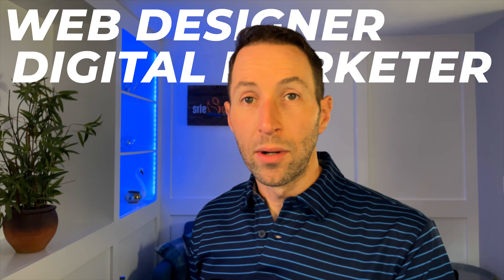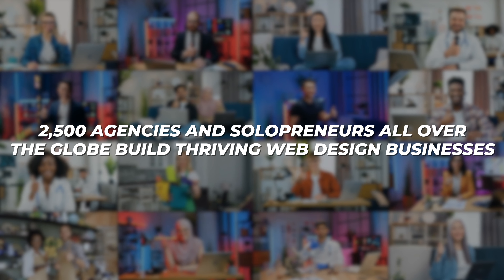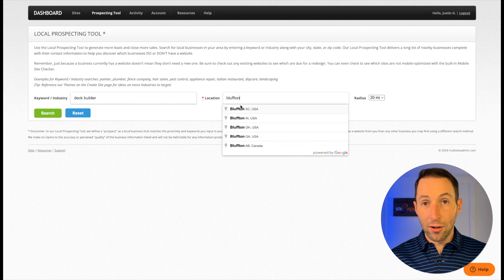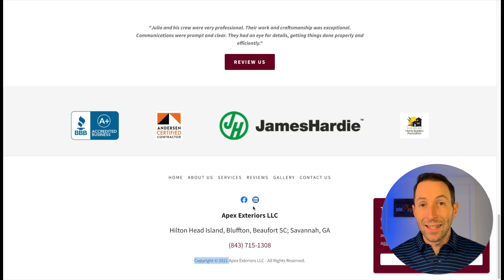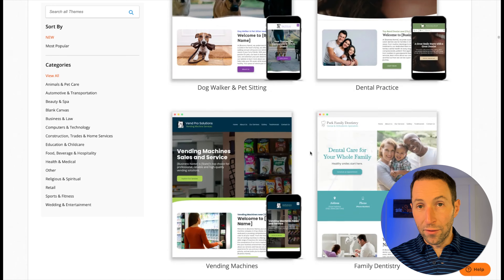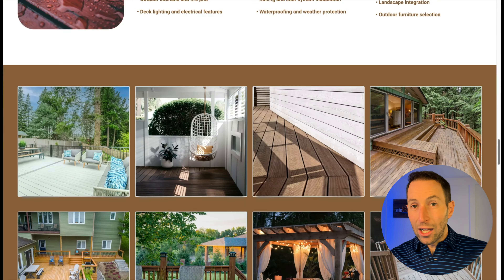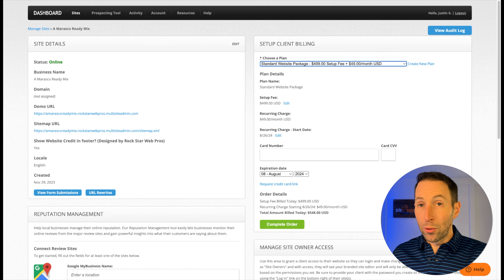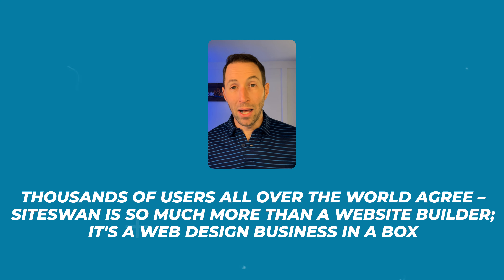Free Training: How to Start a Profitable Web Design Business in 5 Easy Steps! No Experience Needed!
Discover how to build a profitable web design business with SiteSwan Website Builder! 🚀 Whether you’re a web designer, digital marketer, or entrepreneur, SiteSwan is the all-in-one, turnkey solution that provides everything you need to start, run, and grow a web design agency — even with no prior experience!

In this video, we’ll walk you through 5 simple steps to get started:

1. Set up your SiteSwan account and access powerful tools and resources.
2. Find local businesses needing websites using the Local Prospecting Tool (LPT).
3. Create stunning website demos in minutes with our intuitive site builder.
4. Charge your clients and manage payments seamlessly.
5. Rinse and repeat to scale your business effortlessly!

Join over 2,500 agencies and entrepreneurs already succeeding with SiteSwan. Watch now and take the first step towards a lucrative web design business! 💰